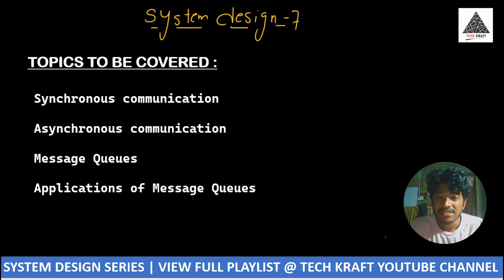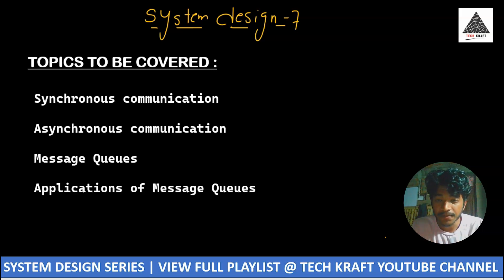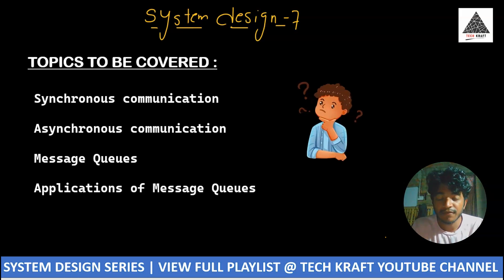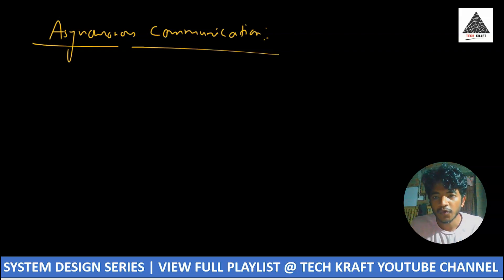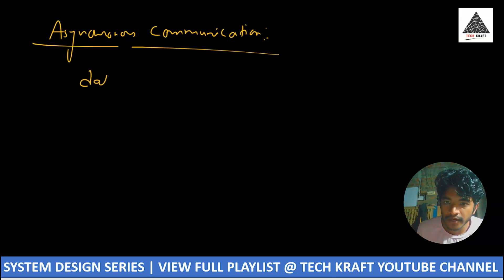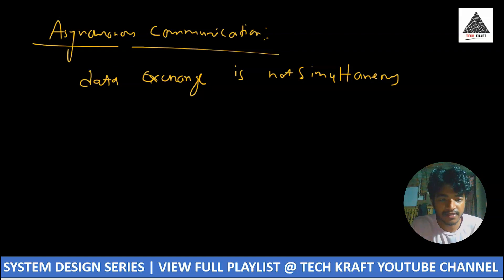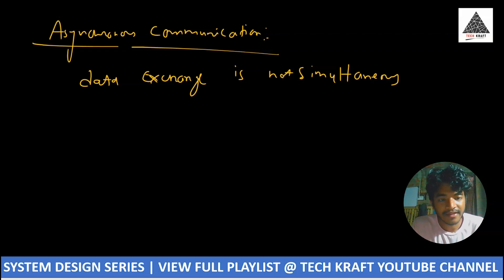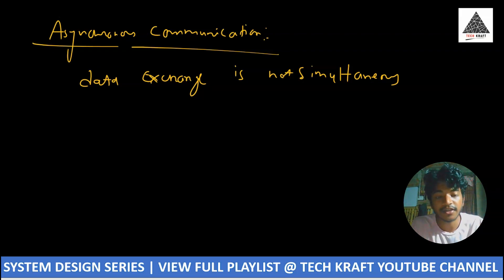SYSTEM DESIGN LECTURE 7 part 1 | TECH KRAFT